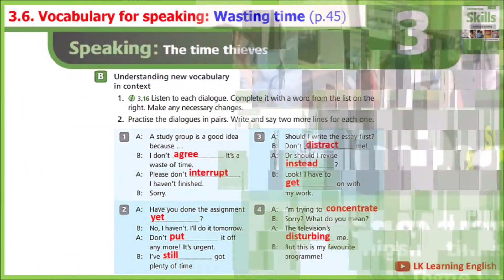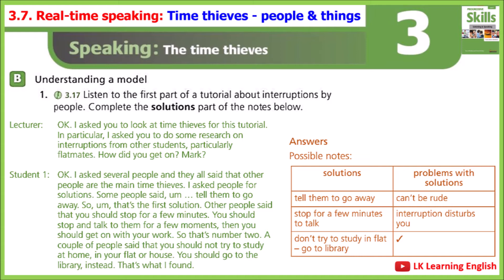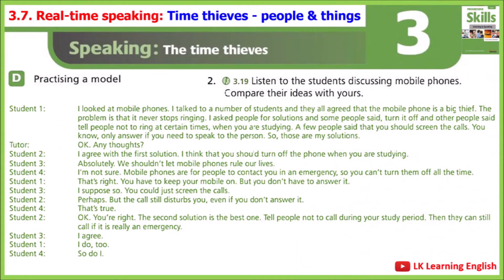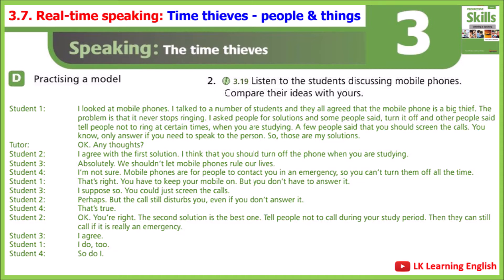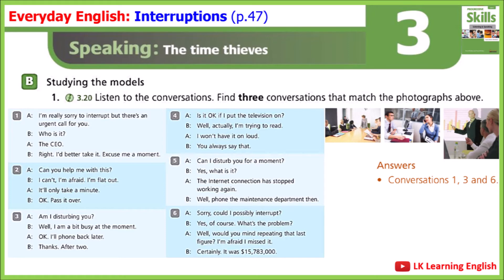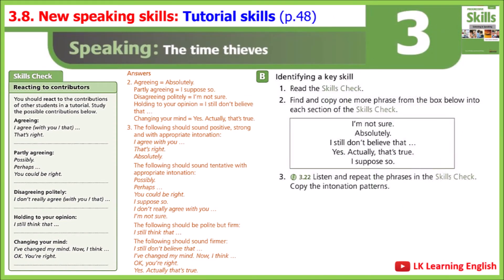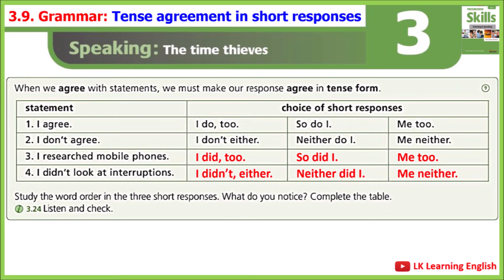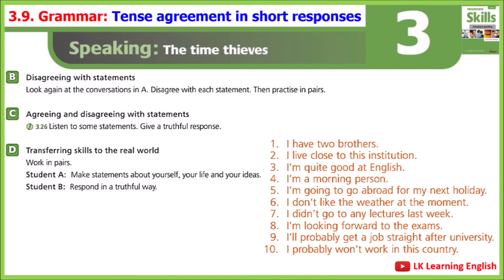[SPEAKING 2] Progressive Skills 3 - Theme 3: MANAGING TO BE SUCCESSFUL (Answer Key & Transcript)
🍀 [Academic English] SPEAKING 2 - Course book: Progressive Skills 3 🍀
[Tiếng Anh học thuật] NÓI 2 - Giáo trình: Progressive Skills Level 3

👉 [Progressive Skills 3] Theme 5: CUSTOMS: ORIGINS AND EFFECTS - Speaking: Wedding customs
- Audio for Listening:
- Answer Key & Transcript:

🍀 [Major English] SPEAKING 1 - Course book: Progressive Skills 1 🍀
[Tiếng Anh chuyên ngữ] NÓI 1 - Giáo trình: Progressive Skills 1

🍀 [Major English] SPEAKING 1 - Course book: Progressive Skills 2 🍀
[Tiếng Anh chuyên ngữ] NÓI 1 - Giáo trình: Progressive Skills 2